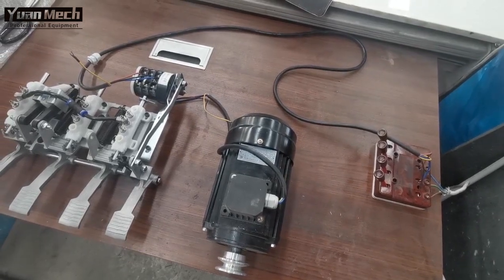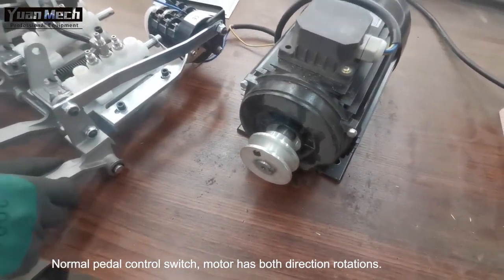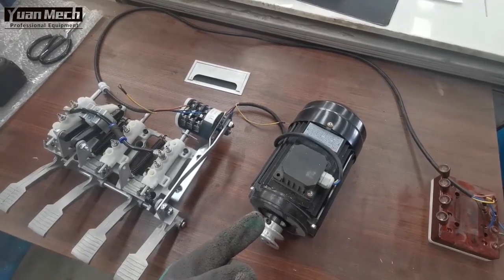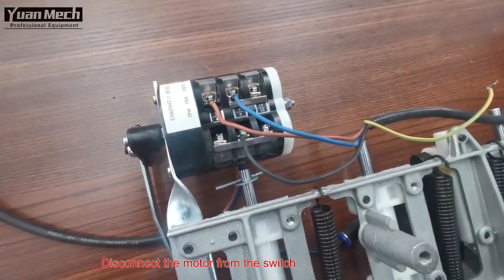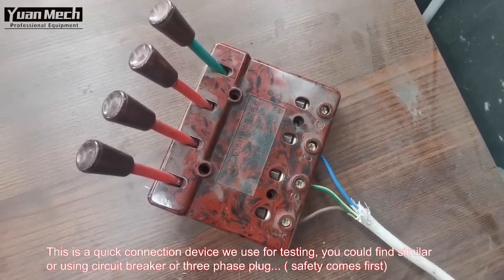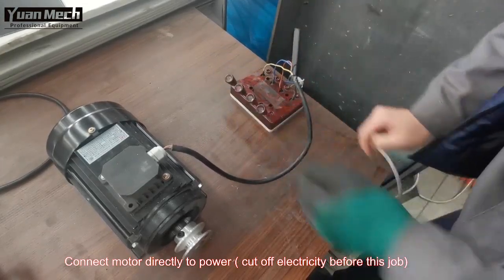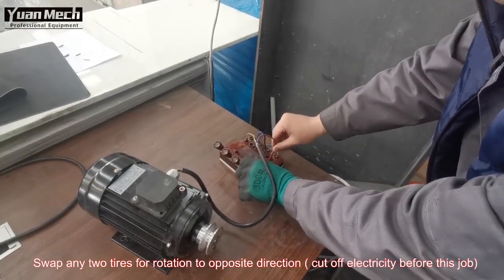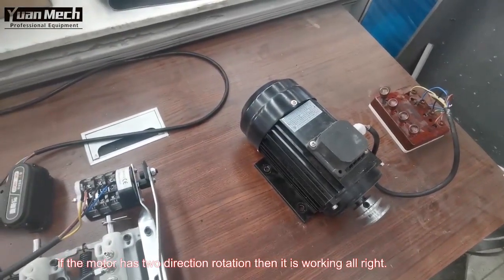How to test tire changer three phase motor?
In this video we introduce how to trouble shoot if the electrical motor is ok or not. This is a method that you could use when there is no professional testing tools available.